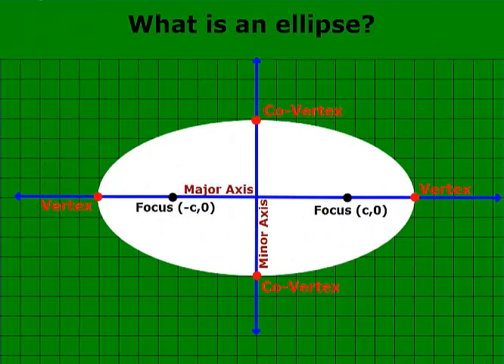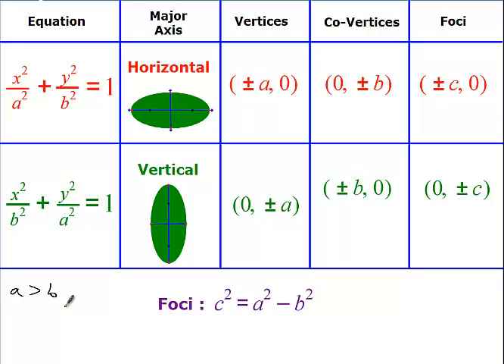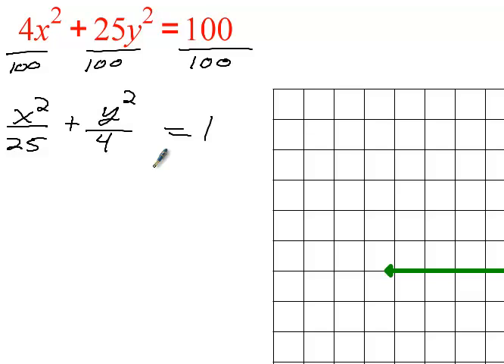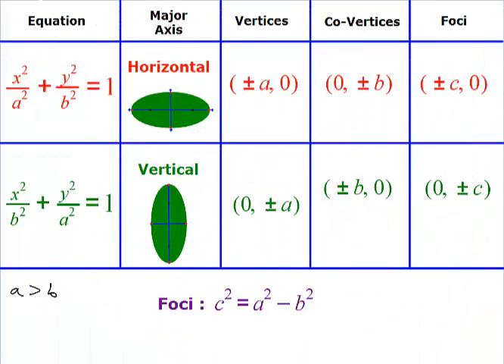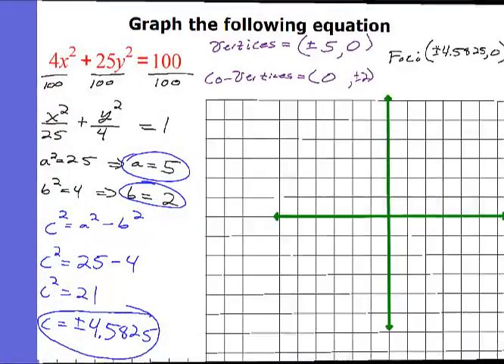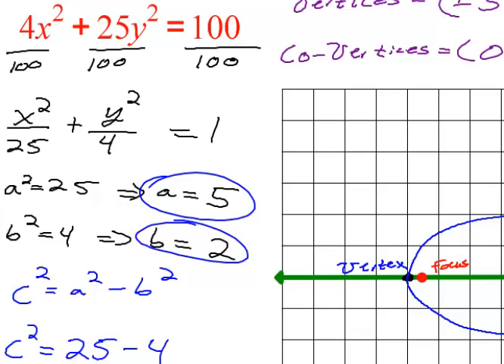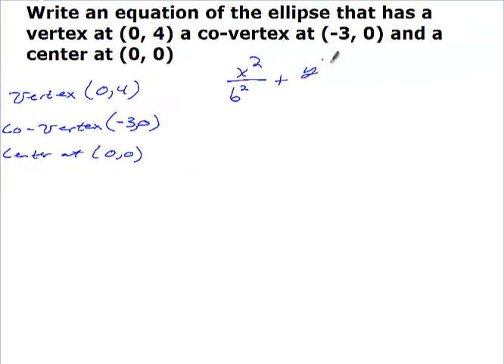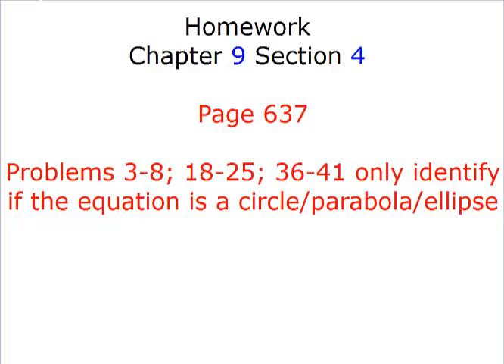Algebra 2 Chapter 9 Section 4 Lecture - Graphing an Equation of an Ellipse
Lecture Video over how to graph an ellipse centered at the Origin.  All examples are from: